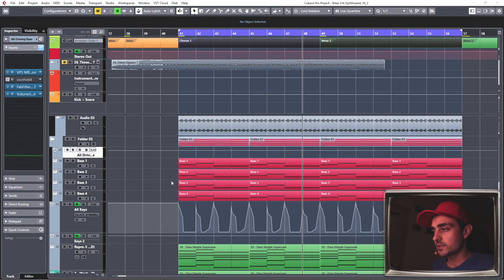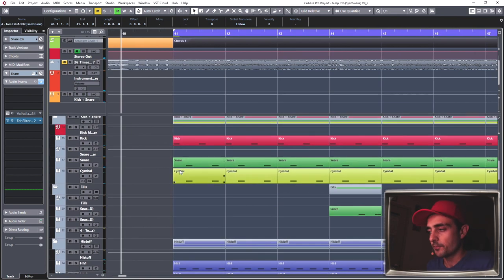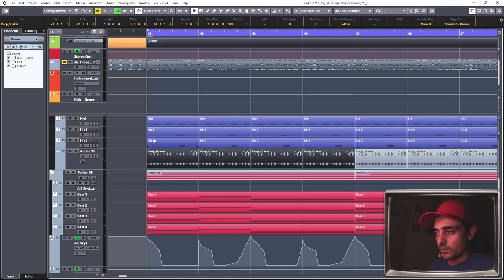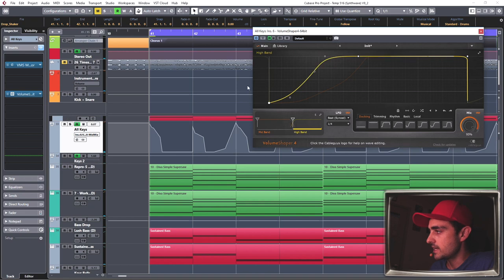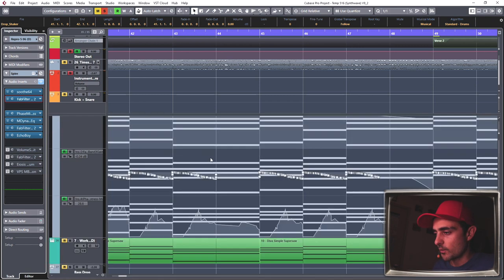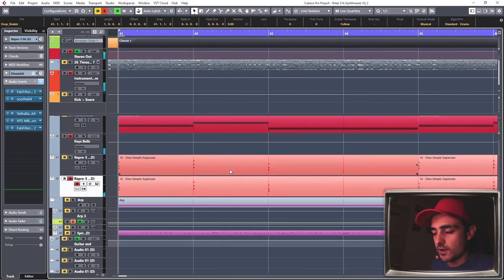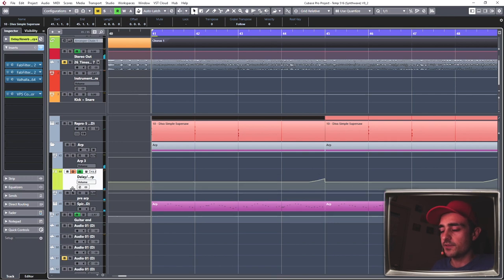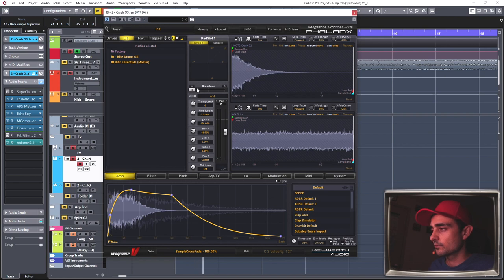Making Of a Synthwave Track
Here's a breakdown of a Synthwave track. Enjoy!

This is a cover of Jamie Bathgate - Dawn Over Melpomene

Intro shot in Times Square, New York

Daw: Cubase

Plugins/VSTs:

- Spire (Reveal Sound)
- LuSH-101 (D16Group)
- Phalanx (Vengeance Producer Suite)
- Soothe (Oeksound)
- Spiff (Oeksound)
- VolumeShaper (CableGuys)
- ProQ2 (Fabfilter)